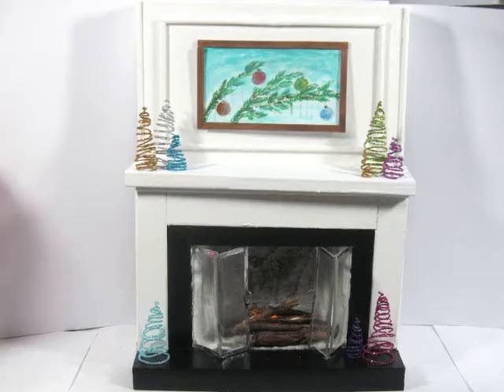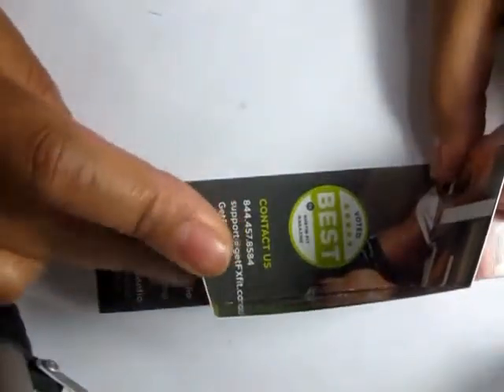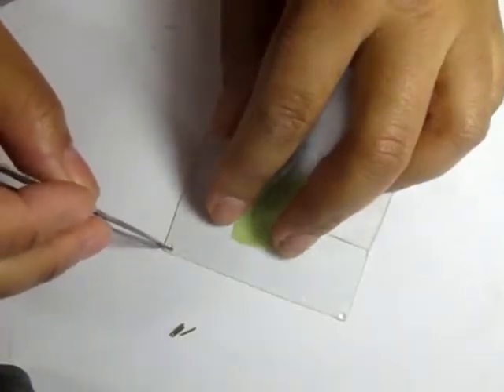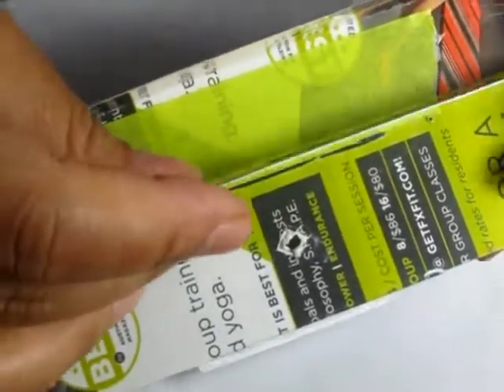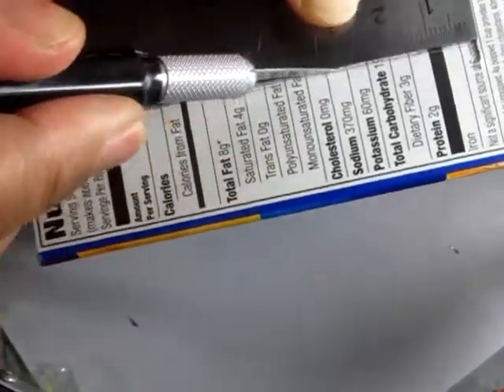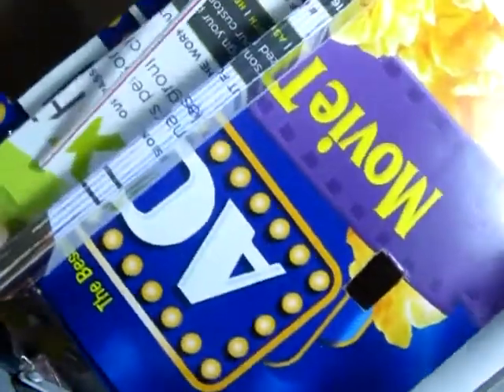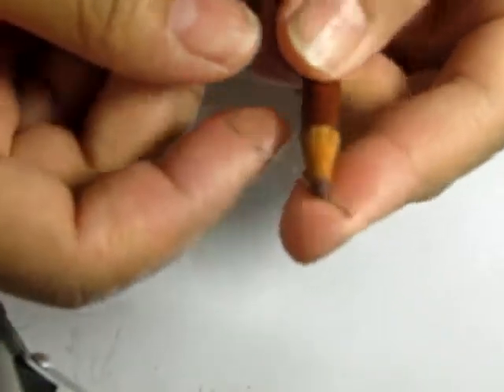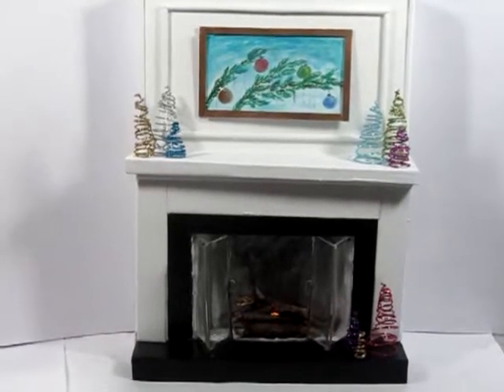Paper Floor to Ceiling Dollhouse Miniature Fireplace Working Lights and Door How to make diy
Hi guys!  Since you guys really seemed to like my No Polymer Clay Challenge Haunted House from last month I thought I'd try a bigger project this time.  I used some heavy cardstock flyers, a popcorn box, some coffee stir straws and some plastic packaging to create this floor to ceiling fireplace.  I also used a balloon light ordered from ebay as the flickering flame.  I also show you a quick holiday painting and the wire trees in the thumbnail.